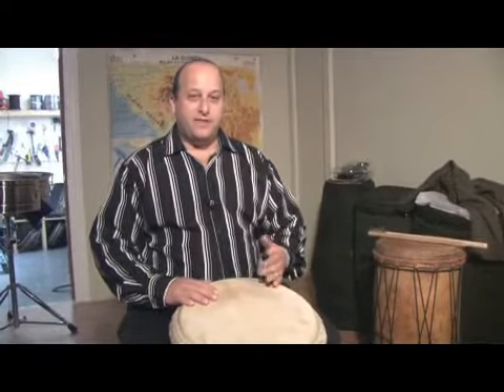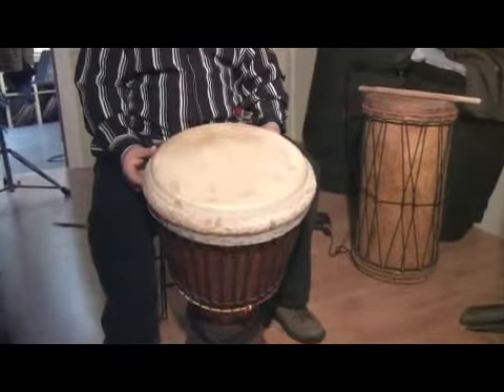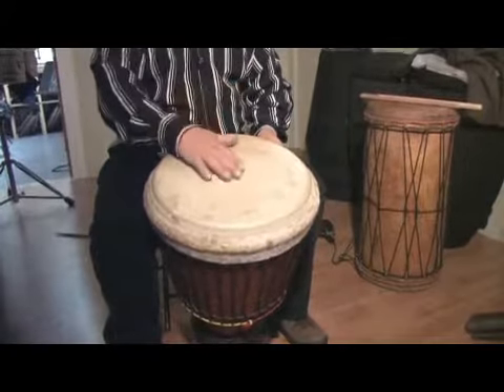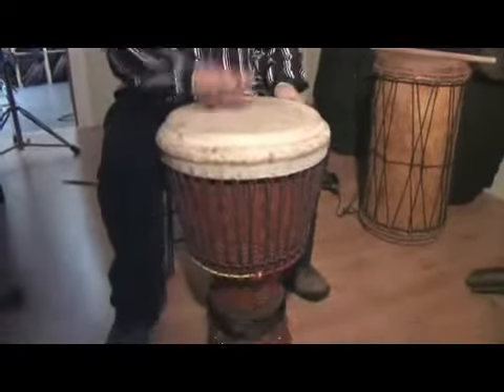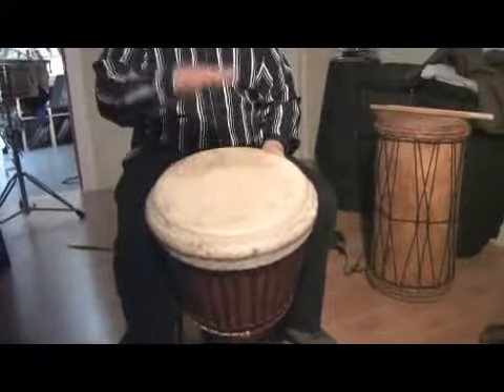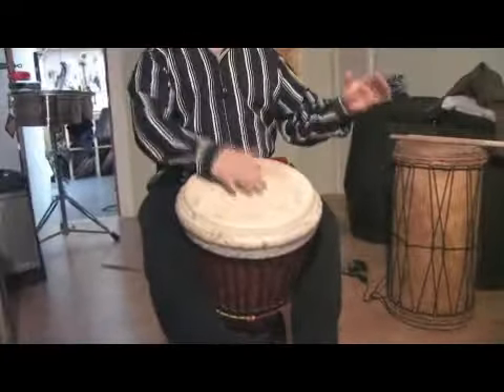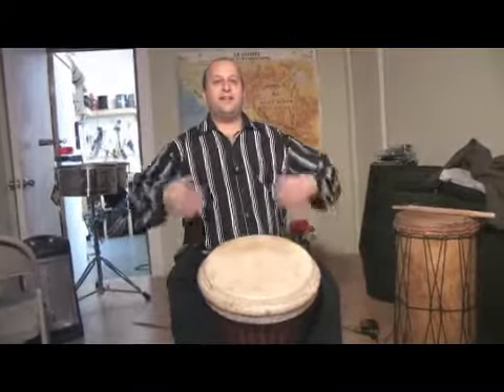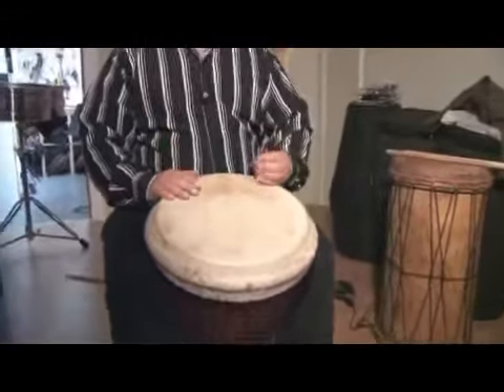Playing Bass Sounds on Djembe African Drums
Playing Bass Sounds on Djembe African Drums. Part of the series: How To Play West African Drums. How to play the bass sounds on Djembe African drums; get professional tips and advice on playing traditional West African percussion instruments in this free music lesson video.